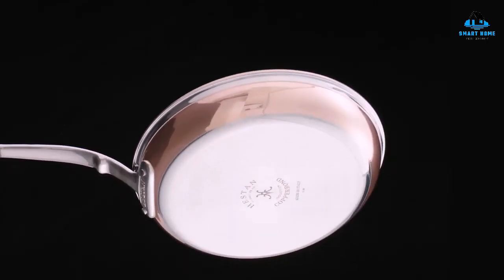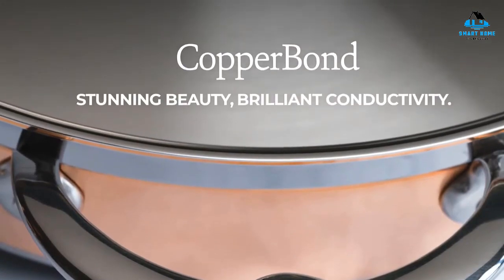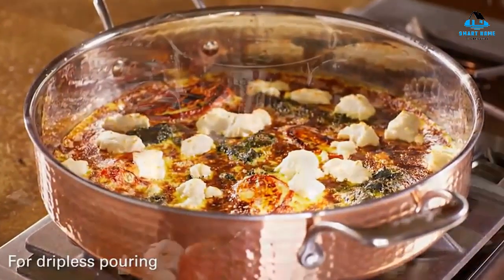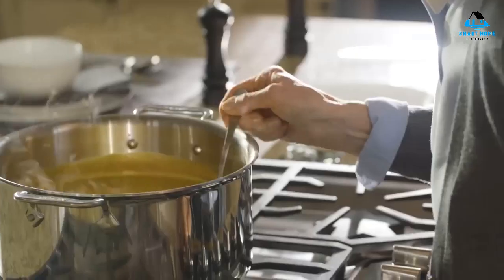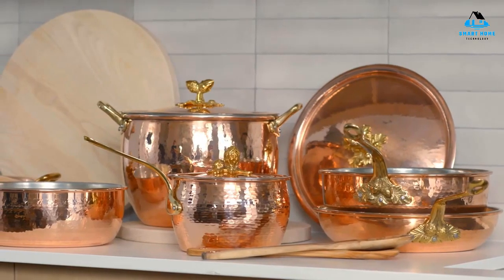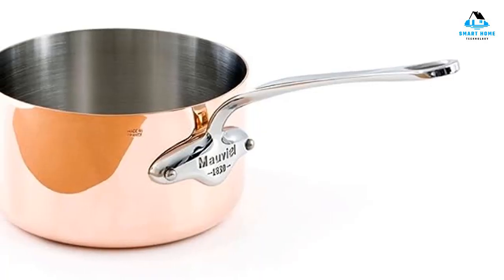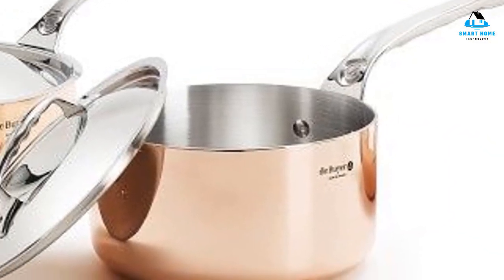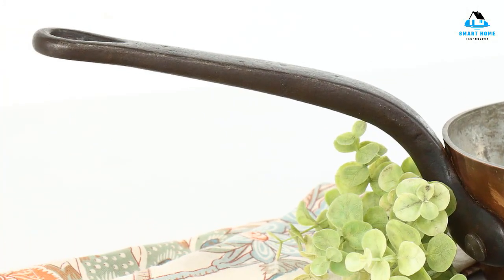Best Copper Cookware Sets 2024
Links to the Best Copper Cookware Sets 2024 are listed below. At Smart Home, we've researched the Best Copper Cookware Sets on Amazon. saving you time and money.

1. Hestan - CopperBond Collection - 100% Pure Copper 10-Piece Ultimate Cookware Set, Induction Cooktop Compatible

2. Lagostina Martellata Hammered Copper Cookware Set 10 Piece Copper and Silver

3. All-Clad 6000-7 SS Copper Core 5-Ply Bonded Dishwasher Safe Cookware Set, 7-Piece, Silver

4. Ruffoni Historia Hammered Copper 11-Piece Cookware Set With Olivewood Tools

5. Mauviel M150S M'Heritage Copper 150s 7-Piece Set, 1.5 mm

6. de Buyer Prima Matera Copper 5-Piece Set

7. Coppermill Kitchen Vintage Copper French Splayed Pans